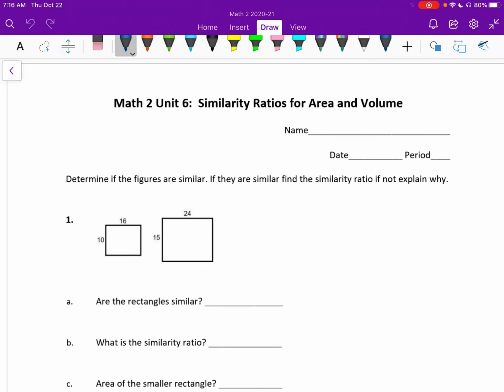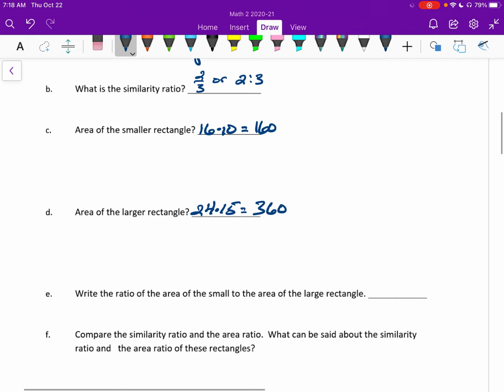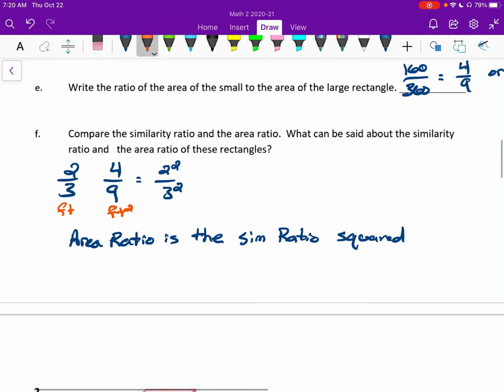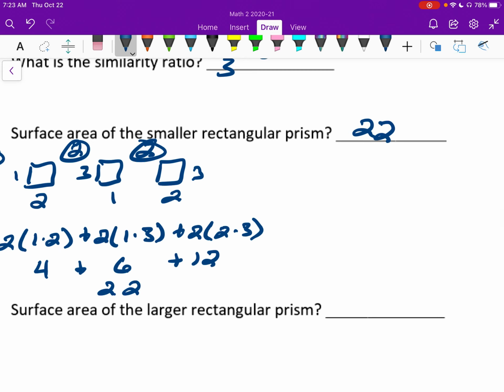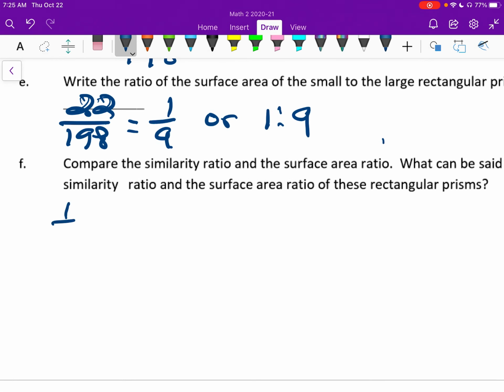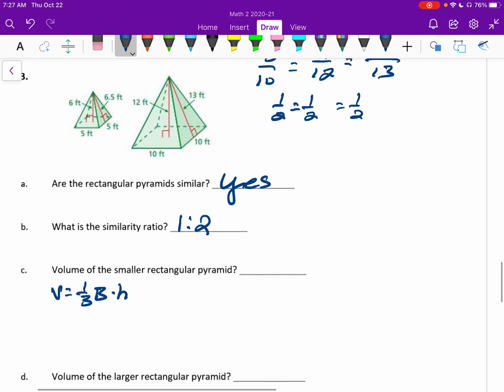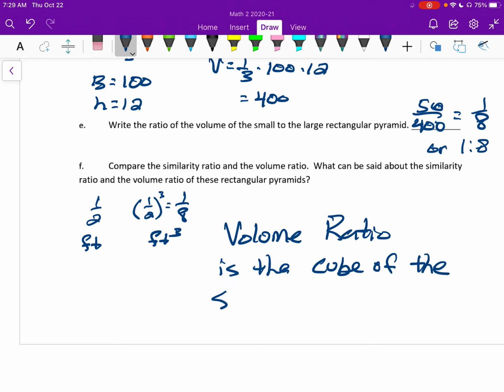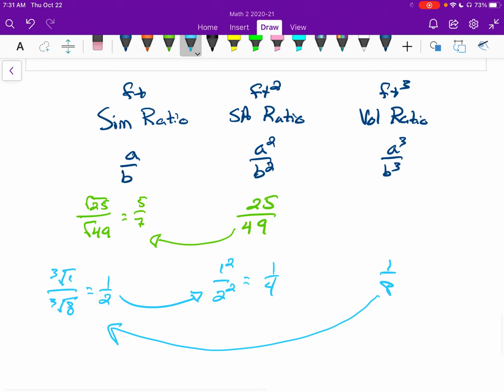Math 2 - 6.9 Similarity Ratios